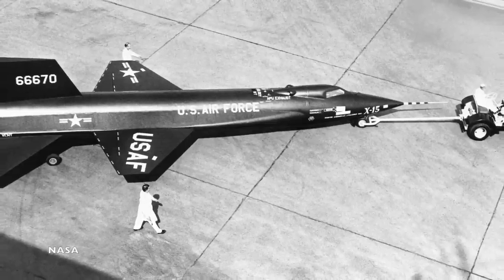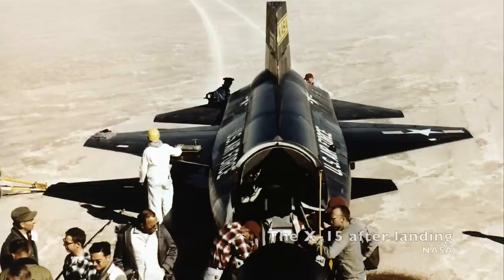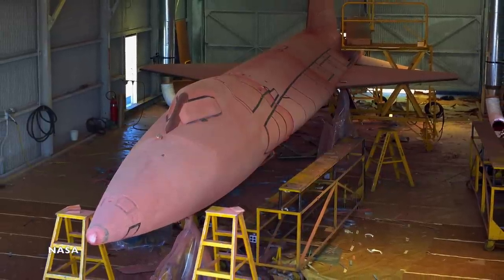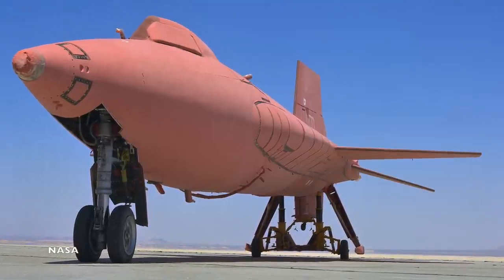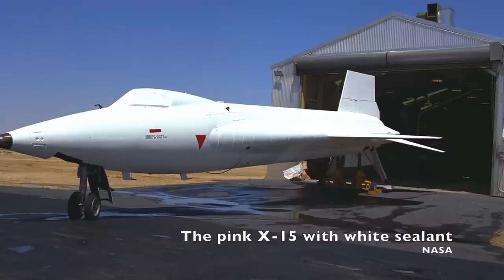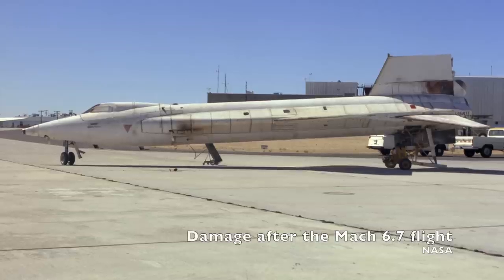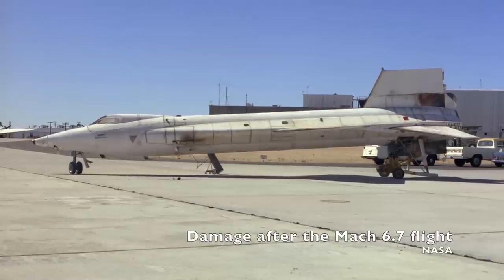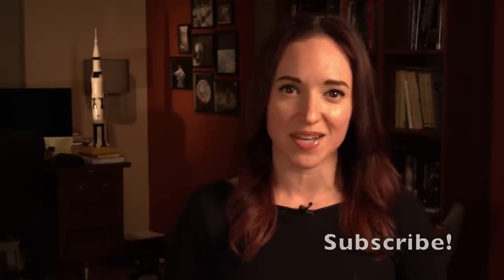NASA's Pink X-15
Have burning questions about the X-15 or want to share your favourite story? Leave it below!

Want to know more about how NASA and the USAF got the X-15 up to speed? Check out the latest article on Vintage Space

For more Vintage Space, add me on Facebook, Google+, and Twitter as @astVintageSpace.